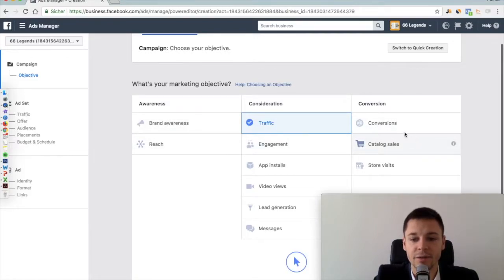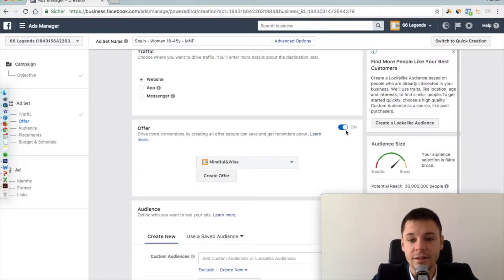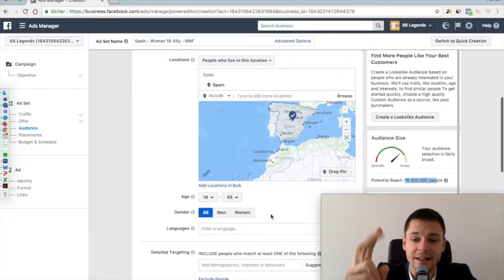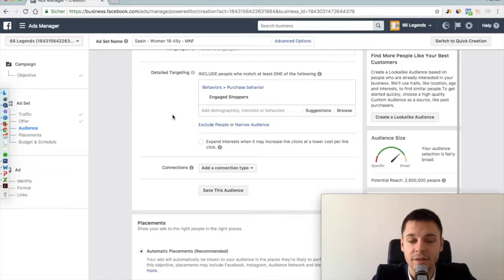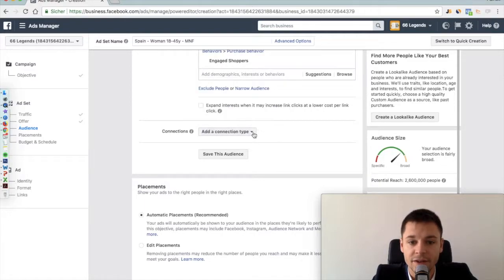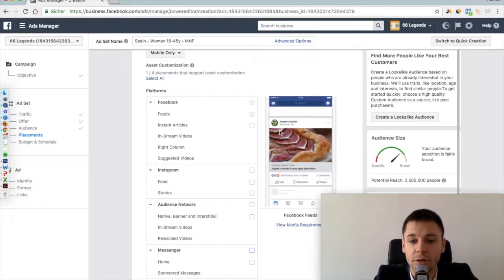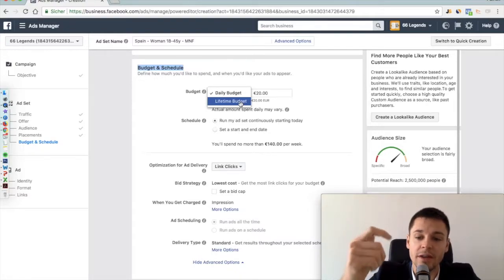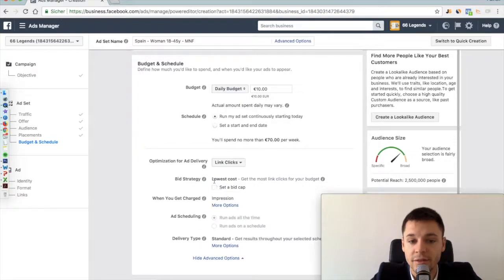Facebook Ads Campaign Creation 04: Practice Campaign and Ad Sets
In this video I'm going to show you Practice Campaign and Ad Sets.

Learn more in AdsAccelerator.com!